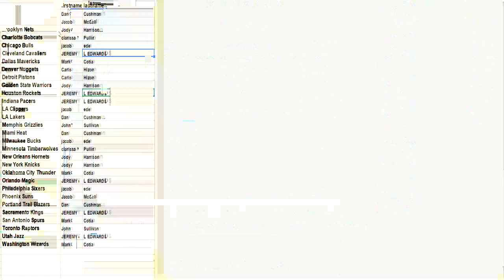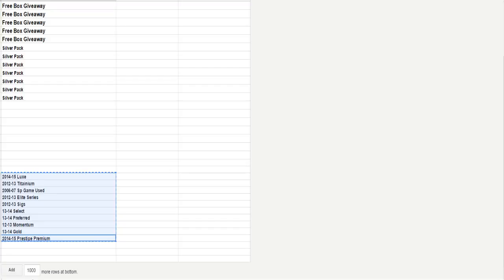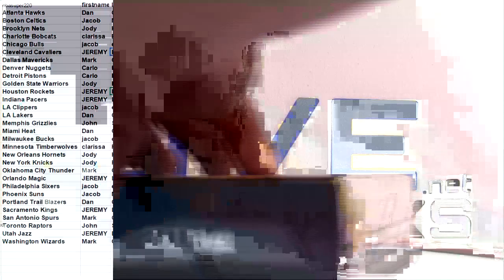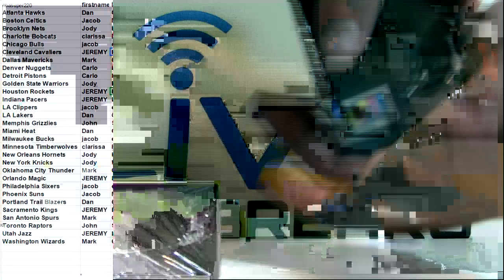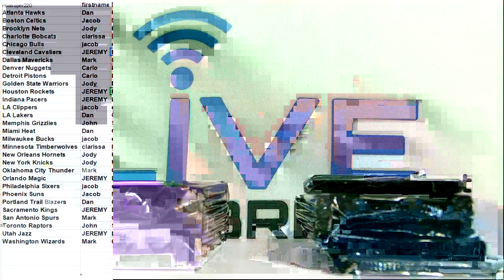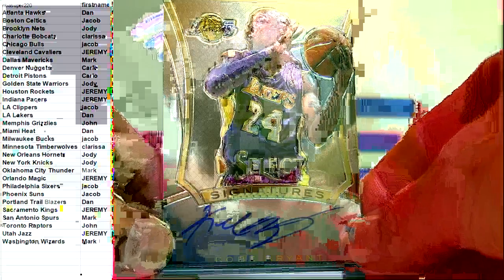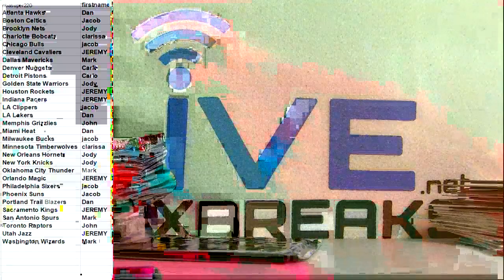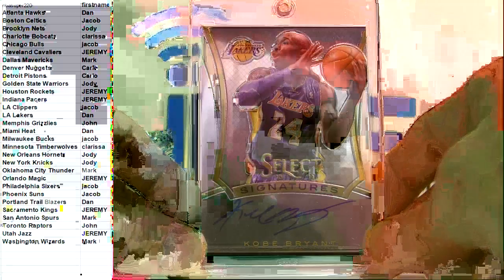NBA Random #267 2013 14 Select